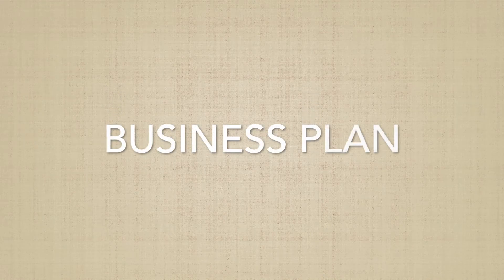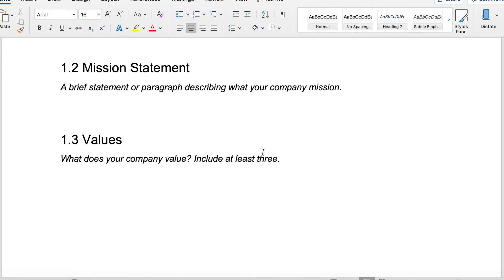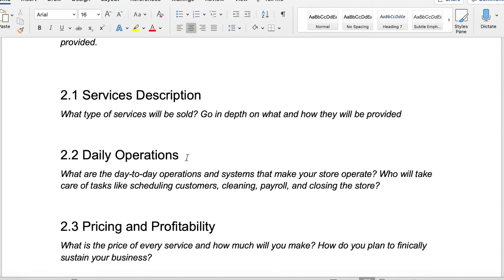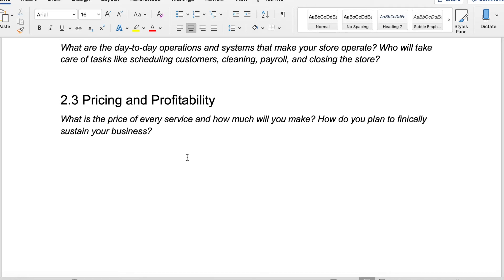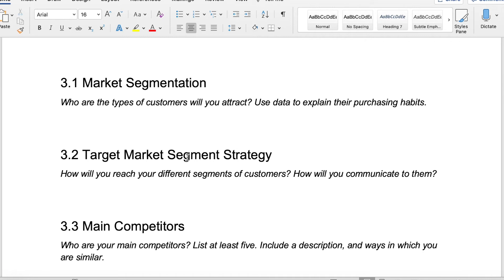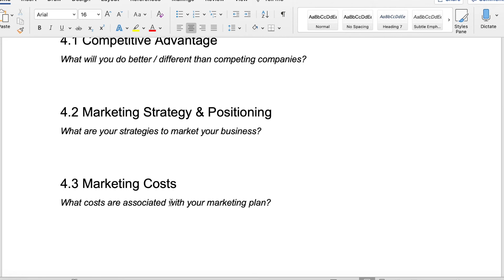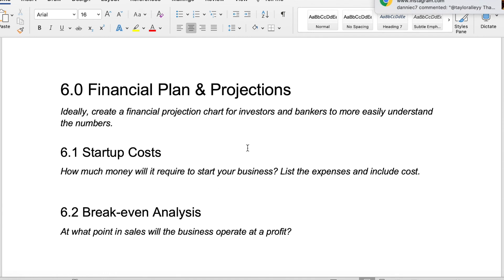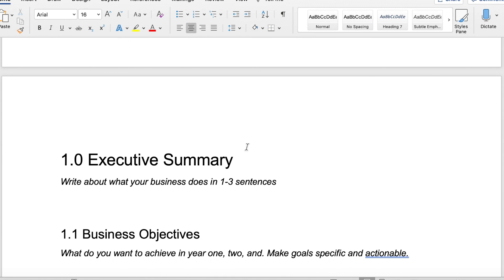Business Plan - #9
Put Your Business Plan Together